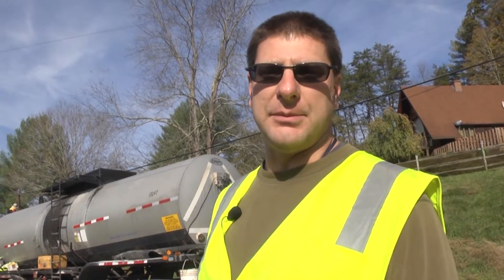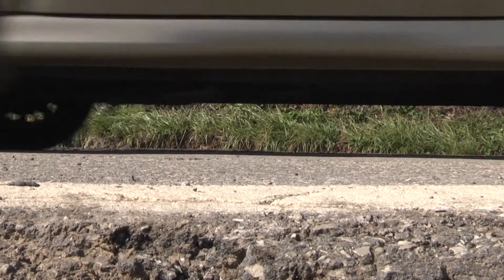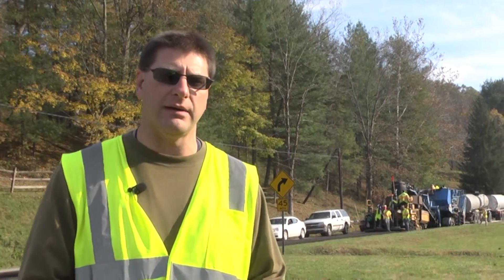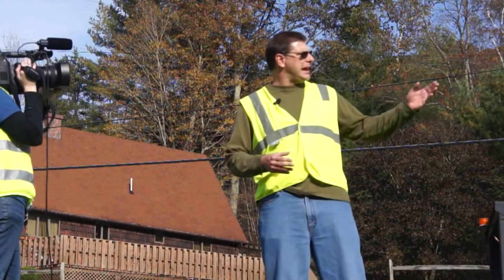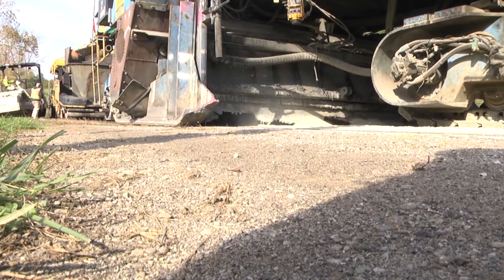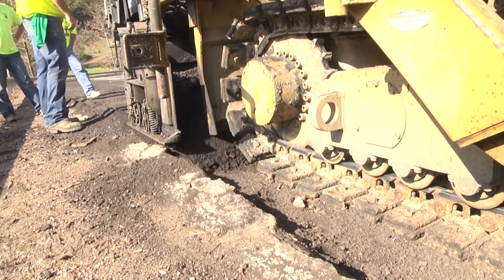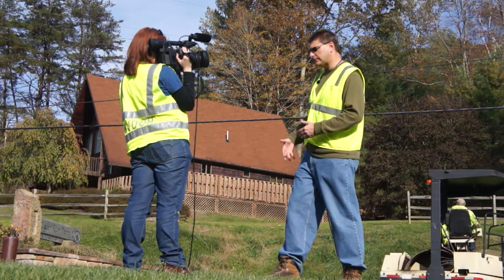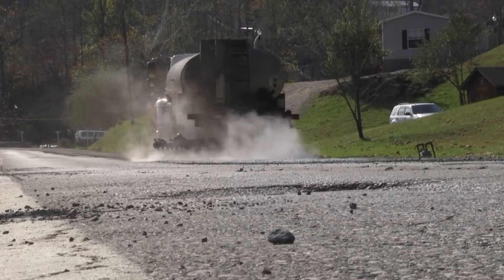Pavement Preservation: Cold In-Place Recycling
Tom Medvick, Pavement Engineer, explains the Cold In-Place Recycling process used on US 119 in Roane County just outside of Spencer. It's a new process the WVDOT is using to rehab our roadways.The pavement is milled, mixed with asphalt and Portland cement, then laid back down on the road. Once it's smoothed and a sealant is sprayed on, it's ready for traffic!